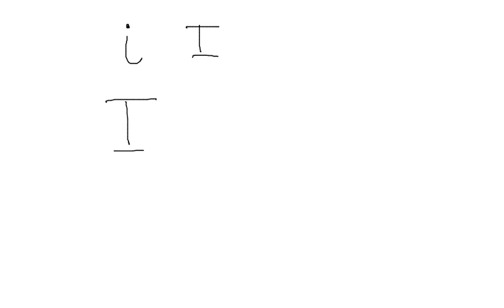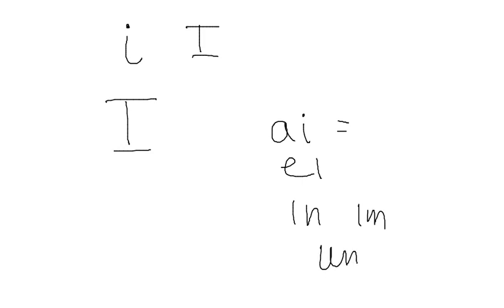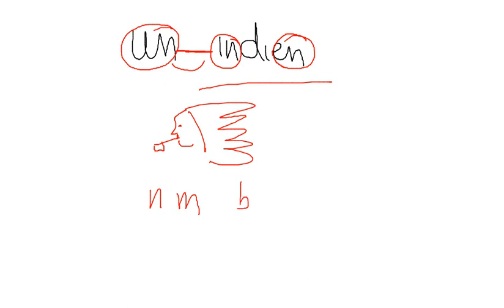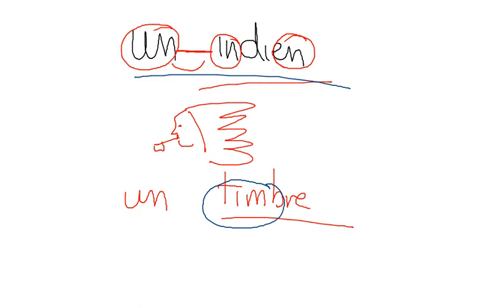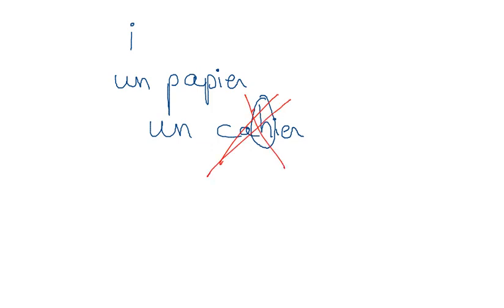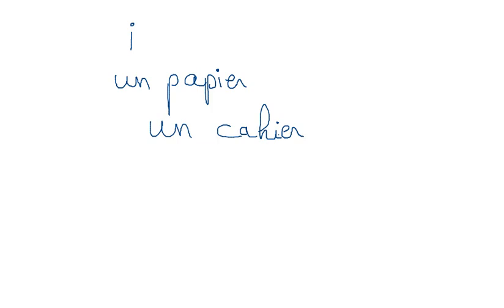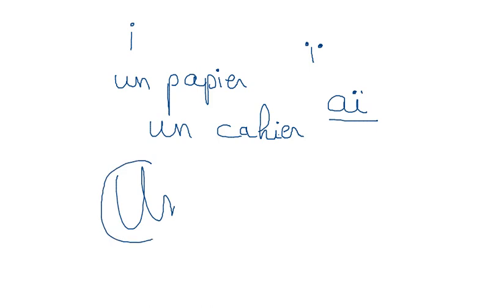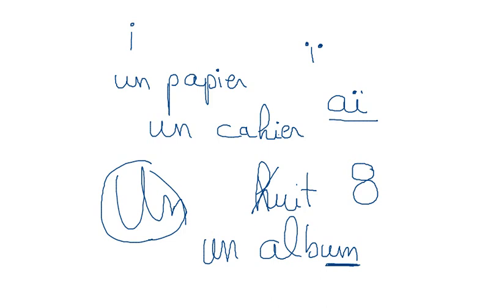Lets learn French part 5- Vowels- Letters I and U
Lesson 5, Lettres I et U